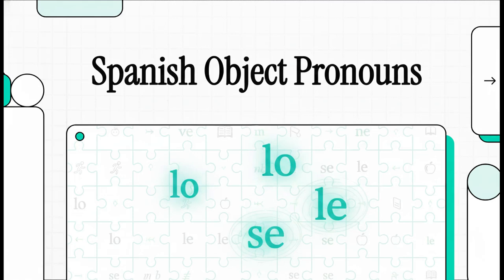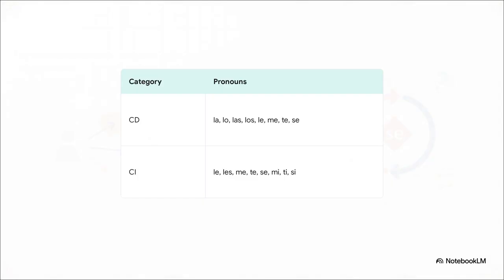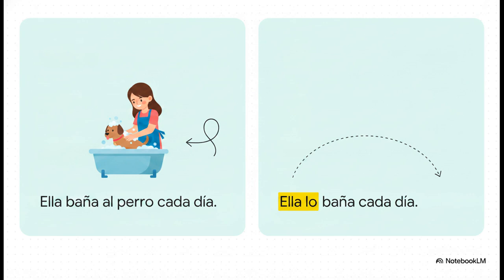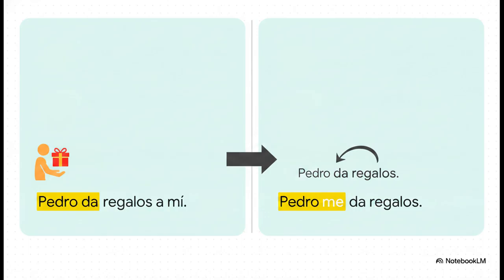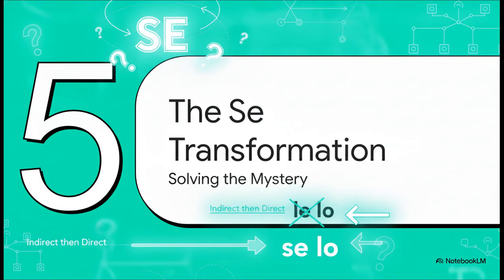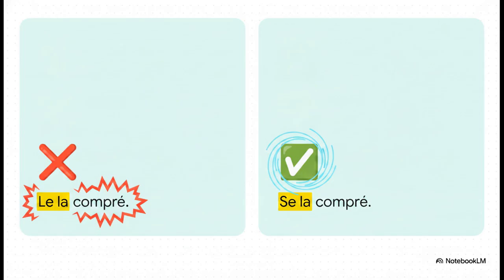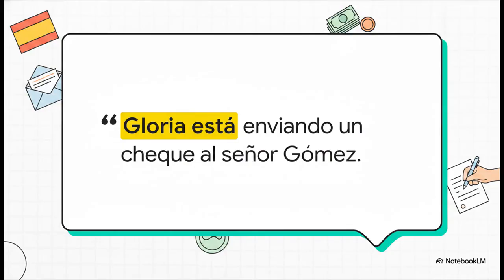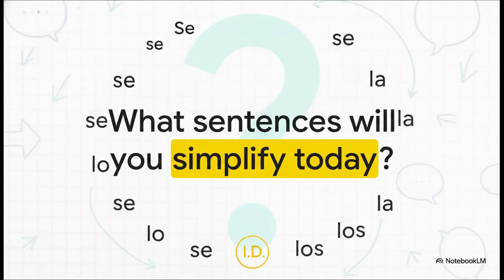🎯🇪🇸 Direct & Indirect Objects in Spanish|Complementos Directos e Indirectos|Spanish Grammar Lesson 📚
Do you know the difference between direct and indirect objects in Spanish? 🤔

In this video, you'll learn everything you need to know about los complementos directos e indirectos – two essential components of Spanish sentences. Understanding these will help you build more complex sentences, avoid repetition, and sound more natural when speaking or writing in Spanish. 🇪🇸

By the end of this lesson, you'll be able to identify direct and indirect objects, replace them with pronouns (me, te, lo, la, le, nos, os, los, las, les), and use them correctly in sentences. 🚀🎯

You'll learn what a direct object (complemento directo) is – the person or thing that directly receives the action of the verb. For example, in Yo como una manzana (I eat an apple), una manzana is the direct object. You'll also learn how to replace it with pronouns like lo, la, los, las. 🍎

You'll also learn what an indirect object (complemento indirecto) is – the person or thing that receives the benefit or consequence of the action. For example, in Yo doy un regalo a María (I give a gift to María), a María is the indirect object. You'll learn how to replace it with pronouns like me, te, le, nos, os, les. 🎁

We'll cover the key rules for pronoun placement, what happens when you have both direct and indirect object pronouns in the same sentence (like Yo te lo doy – I give it to you), and the important rule about le becoming se when combined with lo/la/los/las. 📝

You'll see plenty of example sentences and practice exercises so you can master this essential grammar topic. This video is perfect for intermediate learners who want to take their Spanish to the next level. 📚

🎯 Don't forget to:
💬 COMMENT: Escribe una oración con un complemento directo e indirecto (Write a sentence with a direct and indirect object)

¡Domina los complementos directos e indirectos y habla español con precisión! 💪🇪🇸🎯